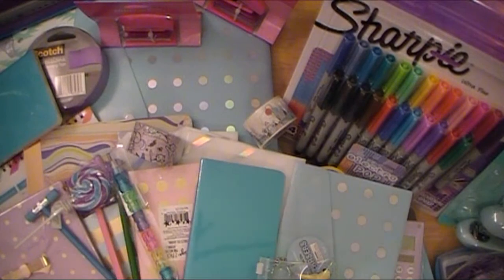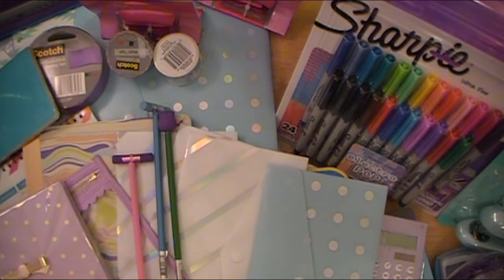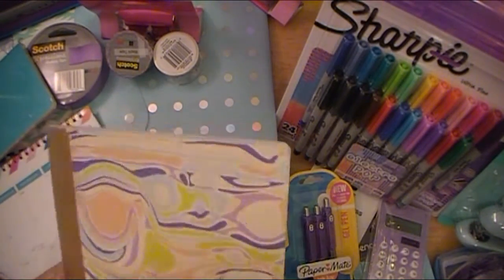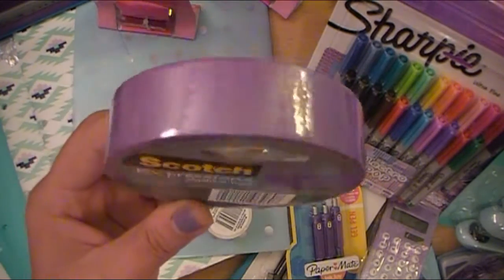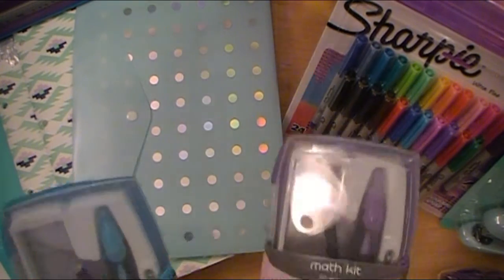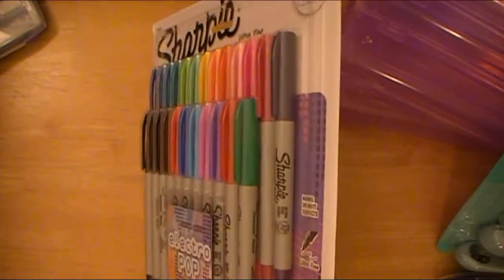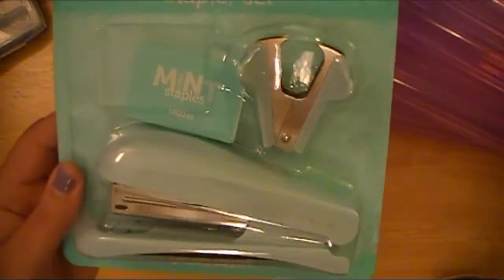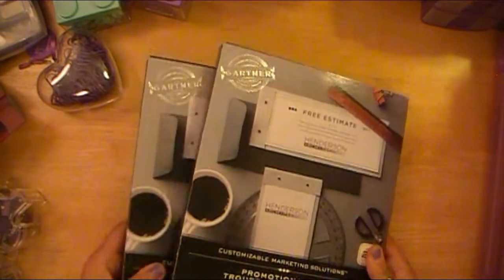Office Depot Deals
Hi friends! In this video I share some really cool items I found at Office Depot. This is another one of those videos that I forgot to edit/upload from mid-July but I still wanted to share it with you as you can still find most of these items in the store.

A big huge welcome to all of my new subscribers and a huge thank you to all of my subscribers who have been with me for the long haul. I do appreciate all of you and thank you for your continued support of my channel : )